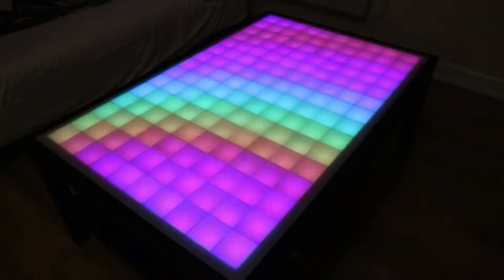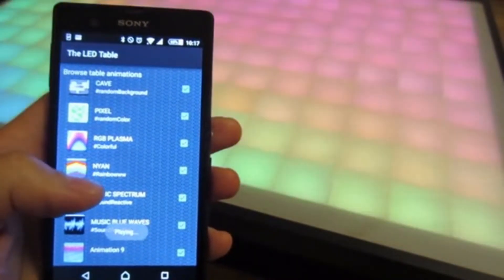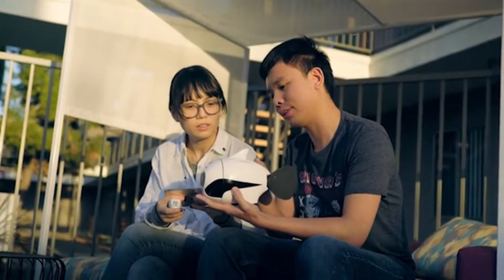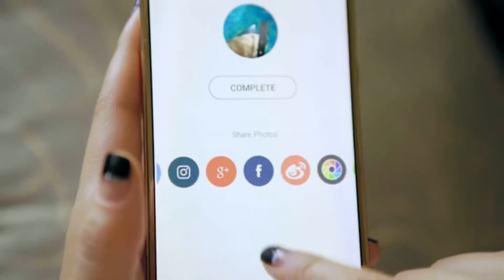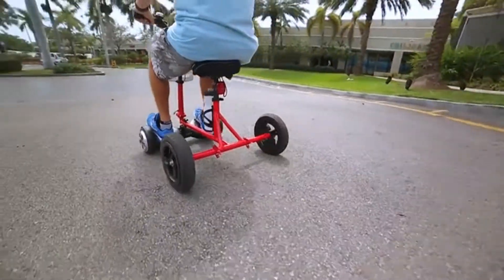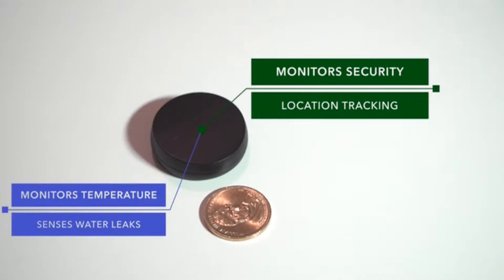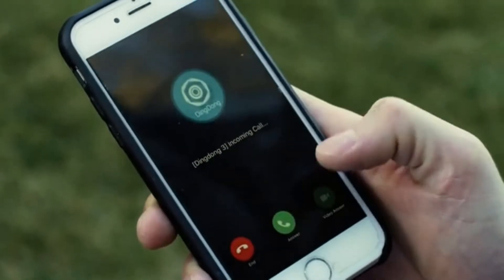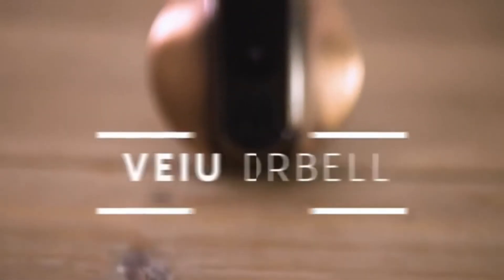Inventions That Will Blow Your Mind ▶9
1. The LED Table

2. BIKI: First Bionic Wireless Underwater Fish Drone

3. HoverBike: A Bike Powered By Your Hoverboard

4. COIN- Make your Home Smart, Secure & More Intelligent

5. The World's Smartest Doorbell: VEIU